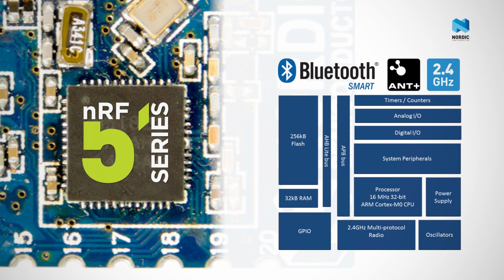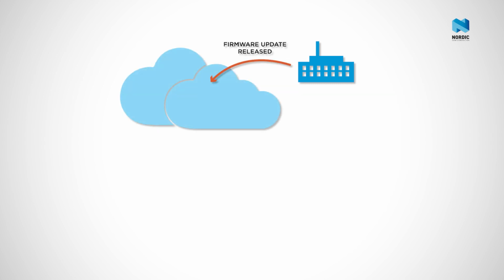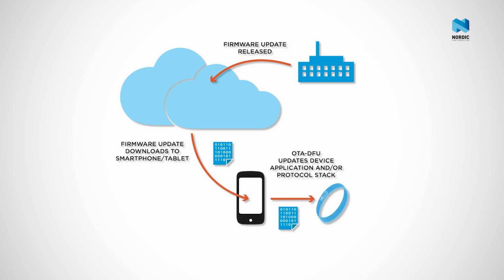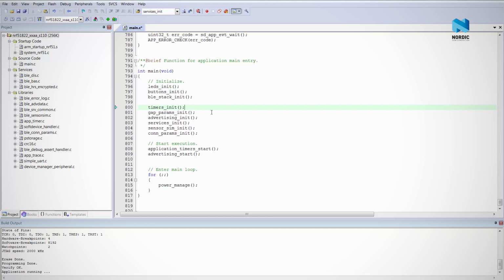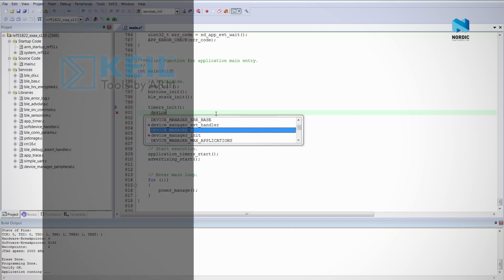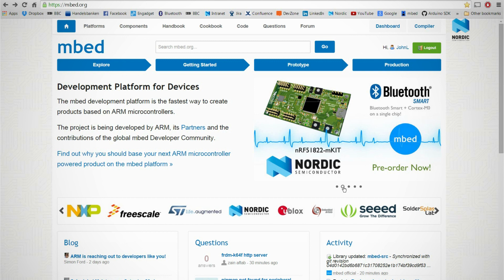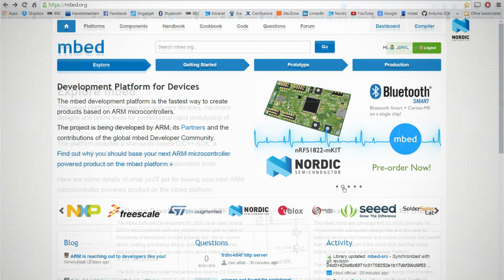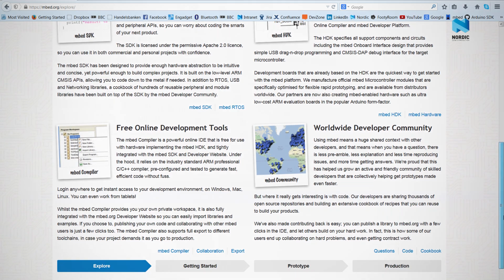Nordic Semiconductor - nRF51 Dongle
LAUNCHED OCT 28, 2014: The nRF51 Dongle is a low-cost, versatile USB development dongle for Bluetooth® Smart, ANT and 2.4GHz proprietary applications using the nRF51 Series SoC. The dongle supports development for nRF51822 and nRF51422 SoCs.